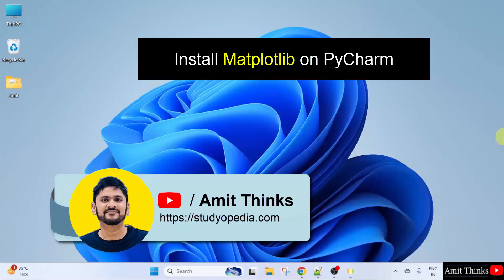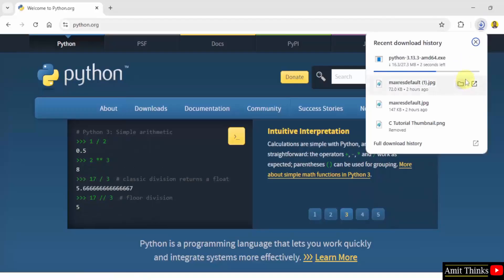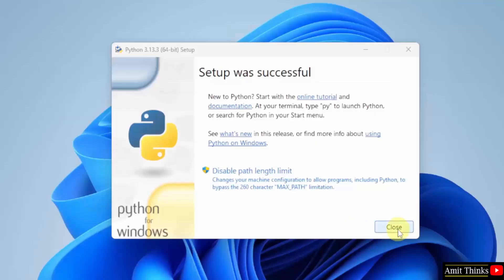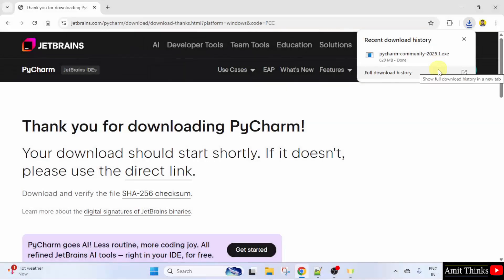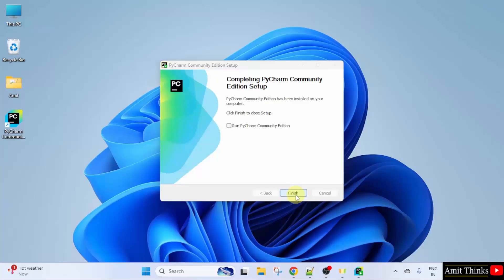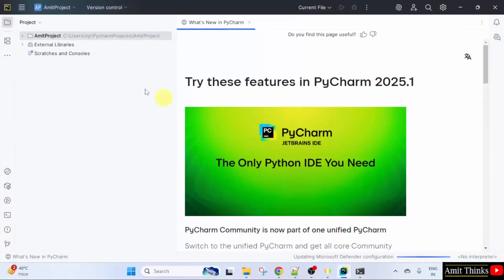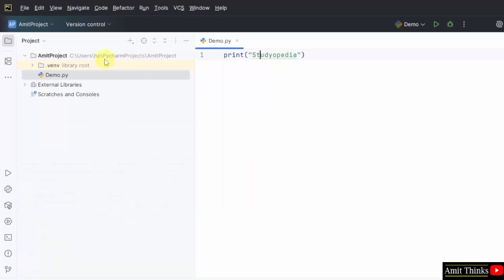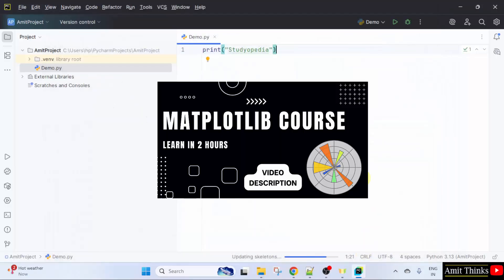How to install Matplotlib on Pycharm (Updated 2025)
Learn to install Matplotlib in PyCharm IDE. Matplotlib is an open-source plotting library developed by John D. Hunter.